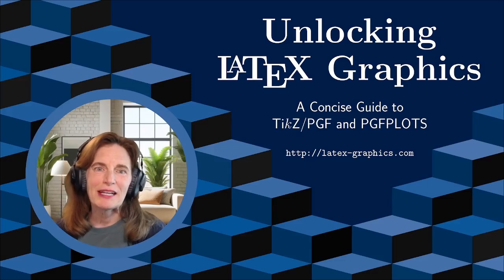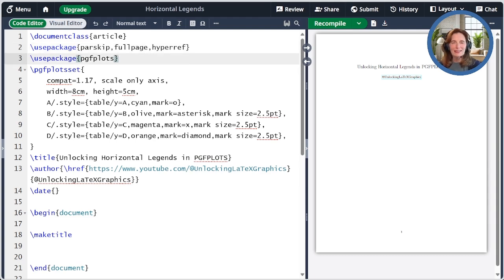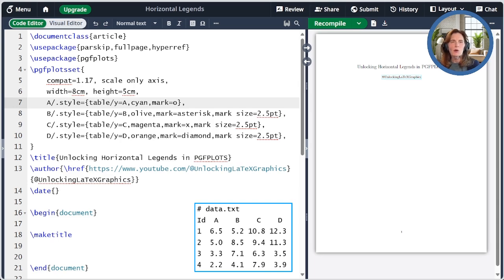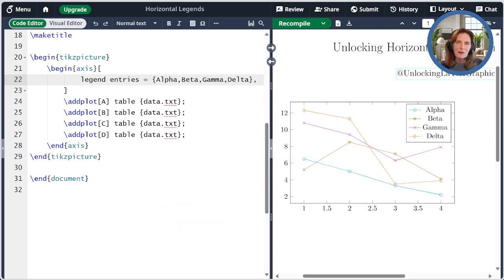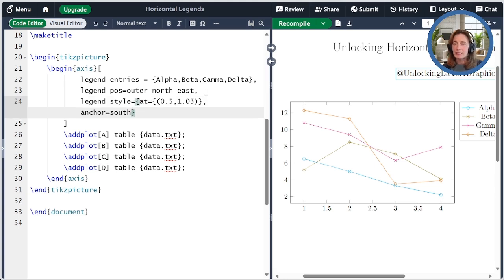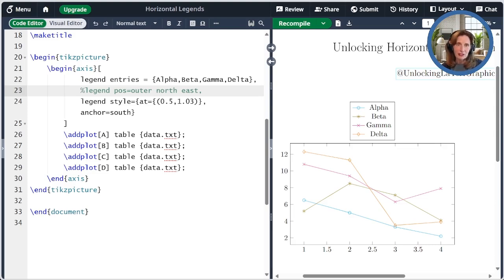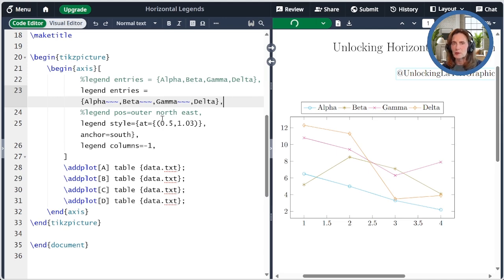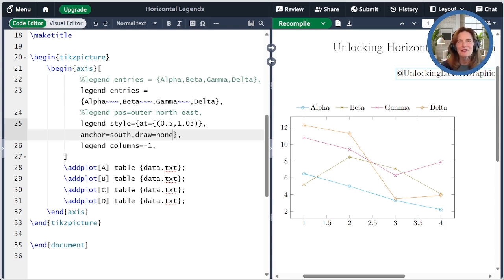Horizontal Legends in LaTeX with PGFPLOTS (Unlocking LaTeX Graphics - Video 34)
In this episode of Unlocking LaTeX Graphics, applied mathematician Tammy Kolda demonstrates how to create horizontal legends in LaTeX using the PGFPLOTS package. She covers everything from setting up the document preamble, defining plot styles, and specifying legend positions, to the final tweaks for aesthetic improvement. Tammy also highlights key settings and commands such as legend style, anchor points, and the legend columns key. Enhance your LaTeX skills by learning how to customize your plot legends effectively.

00:00 Welcome and Today's Topic
00:26 Document Setup
01:26 Setting up with a Plot and Legend
02:04 Moving the Legend to a Custom Location
03:02 Making the Legend Horizontal
04:01 Thanks for Watching

Key terms: LaTeX, TikZ, PGFPLOTS, horizontal legends, legend position, plot customization